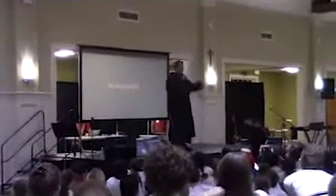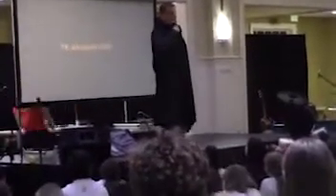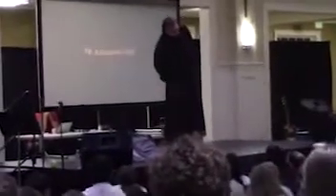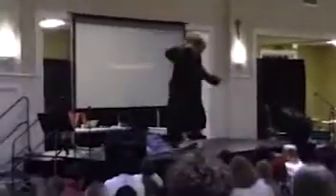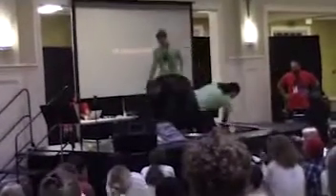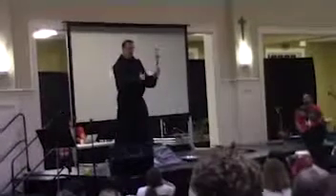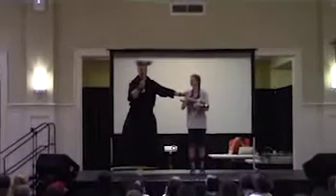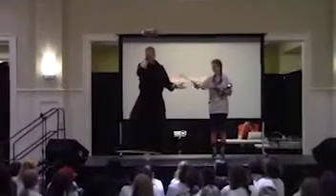Father Augustine Juggling at a Youth Conference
Ignite Your Torch, 2022
Portland